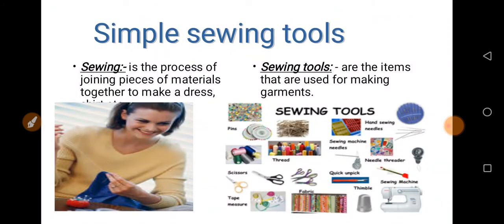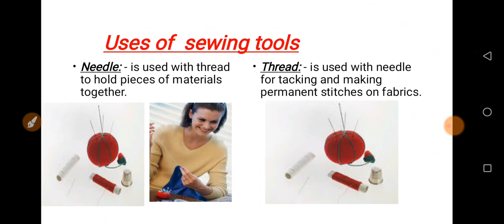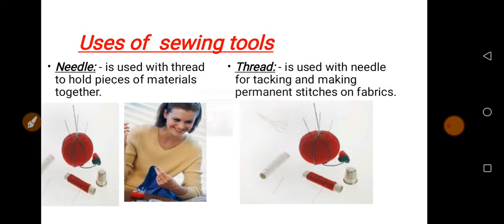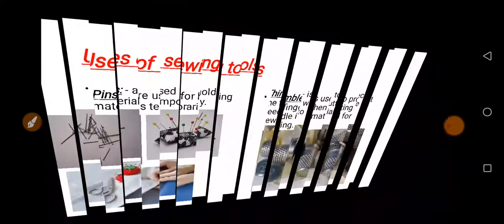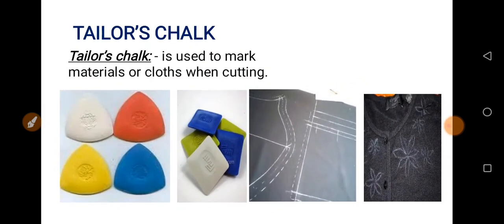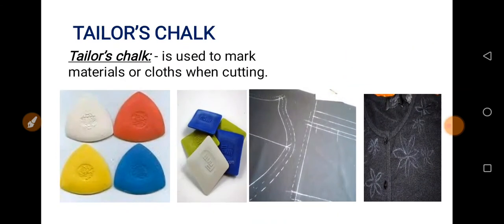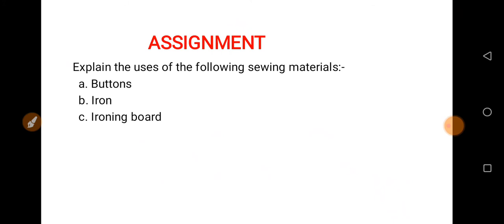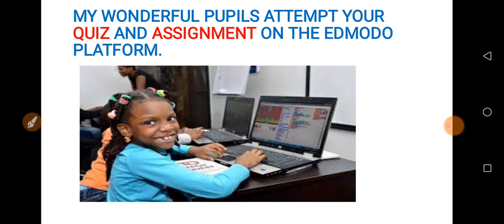INTRODUCTION TO SEWING TOOLS